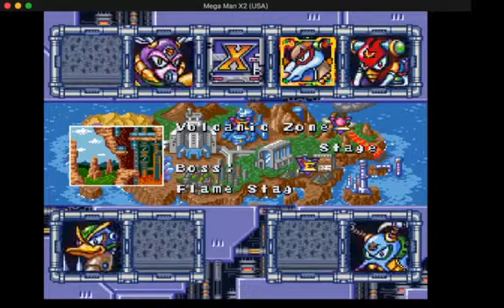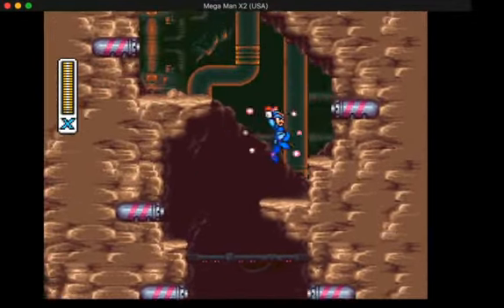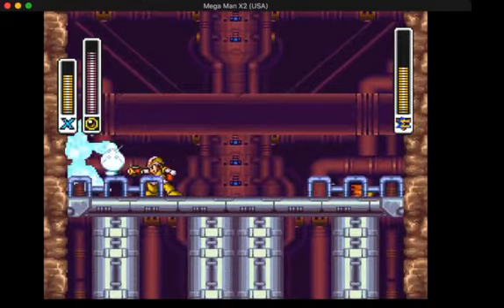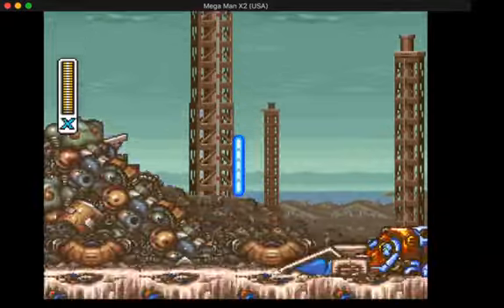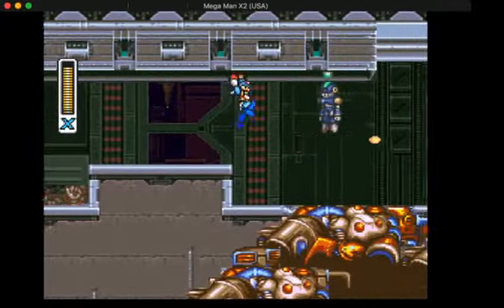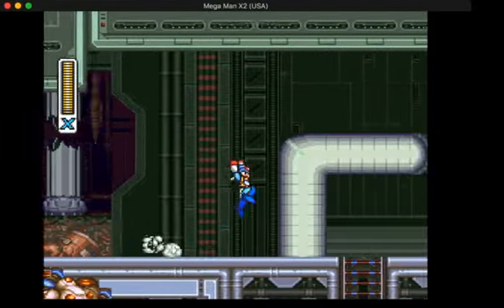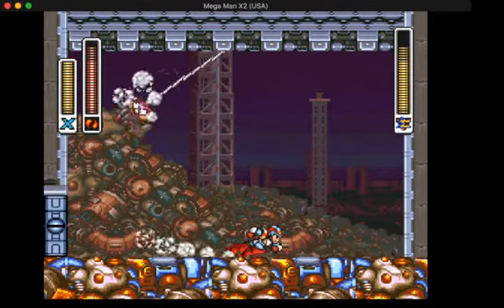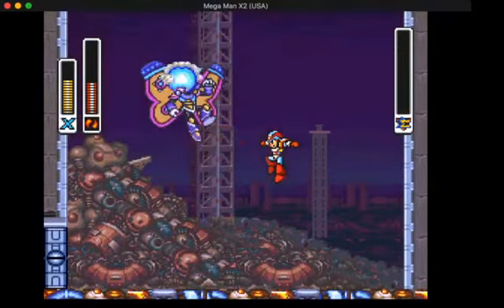Megaman X2 part 3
Taking on two mavericks